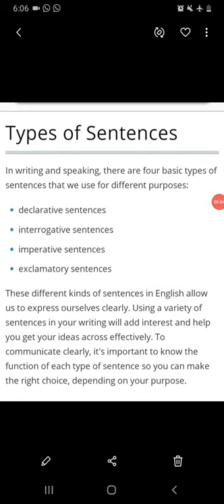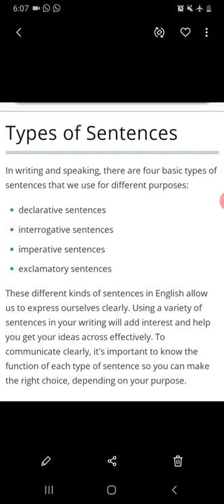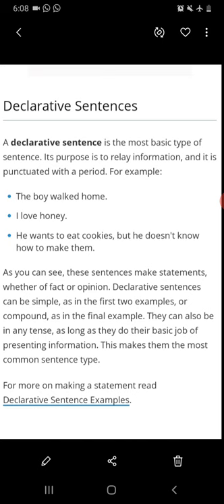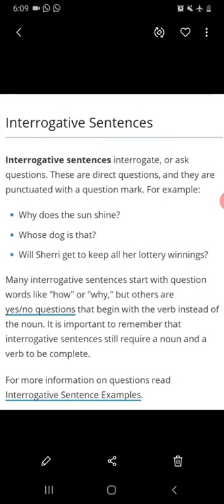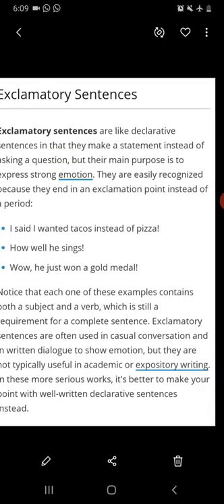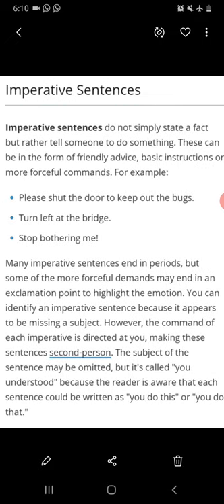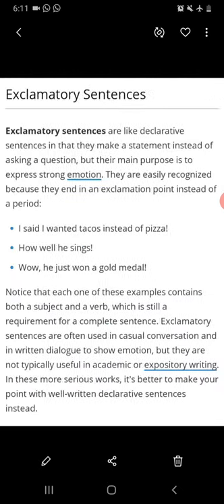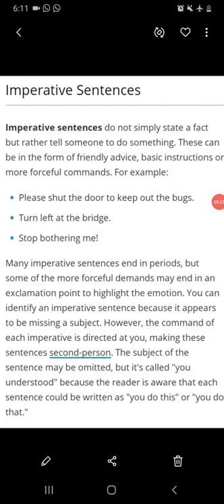Class 8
English grammar by Diwank sir